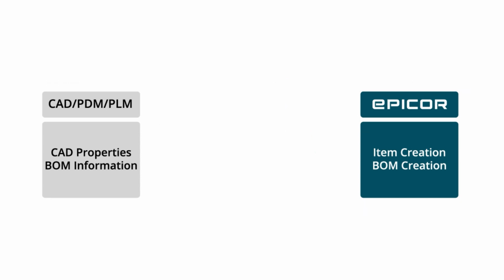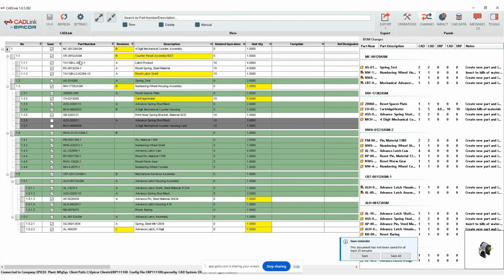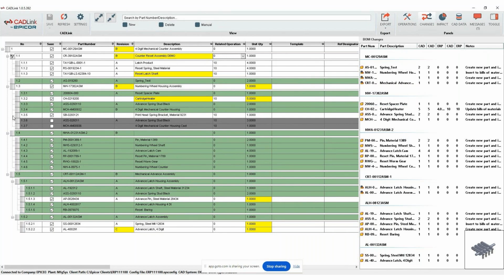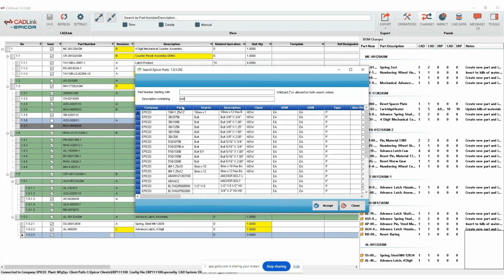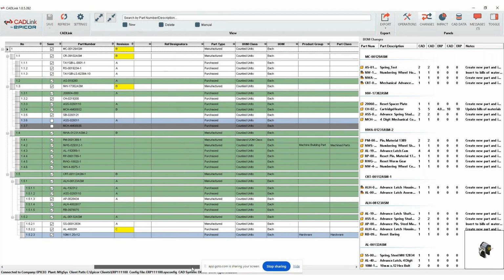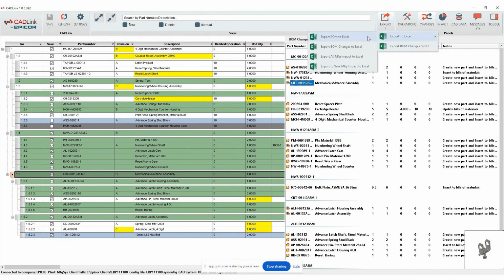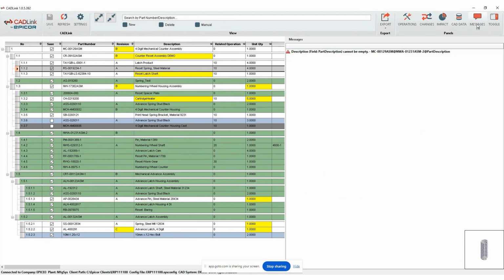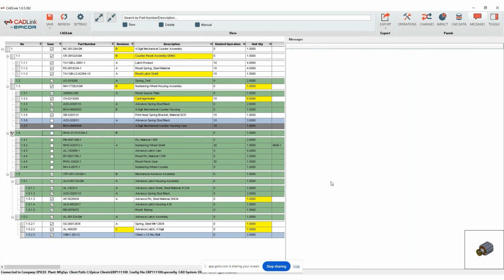CADLink for SolidWorks - Epicor Demo Video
Learn how you can seamlessly integrate your items, bill of materials and routings from SOLIDWORKS to your Epicor ERP.

00:00 - Introduction
00:40 - QSuite and CADLink Introduction
01:49 - CADLink Launch + Start of Demo
03:03 - CADLink interface introduction
03:42 - Colored highlights
09:24 - ERP Specific Fields
11:06 - New Part Templates
12:15 - Raw Materials
13:35 - Side Panel
13:58 - BOM Changes Report
14:47 - Operations via CADLink
16:07 - Impact + CAD Data Tab
16:57 - Data Validation Handling
19:49 - Book a demo